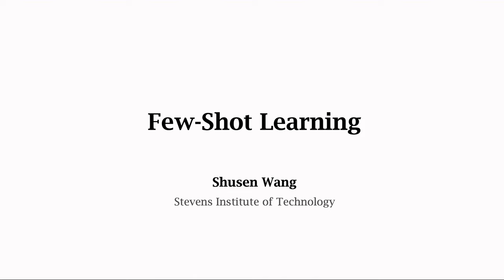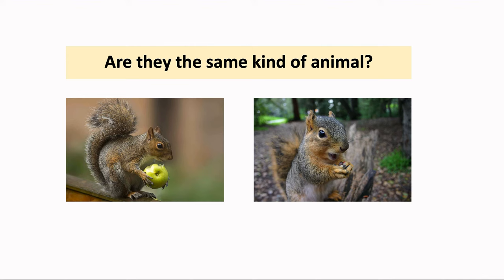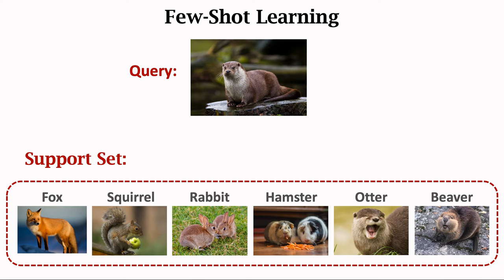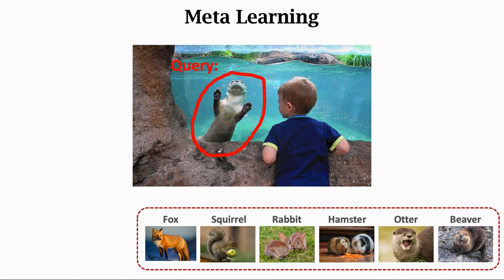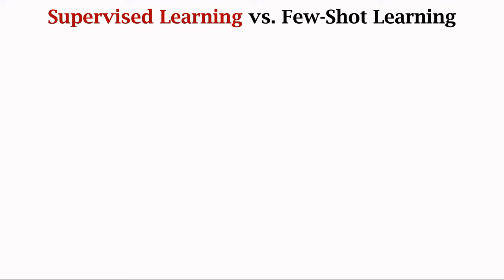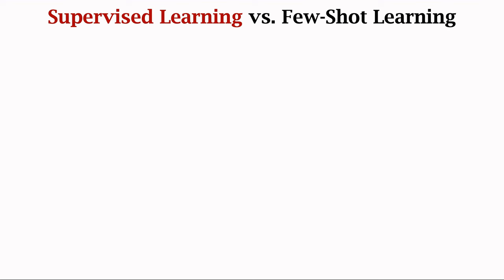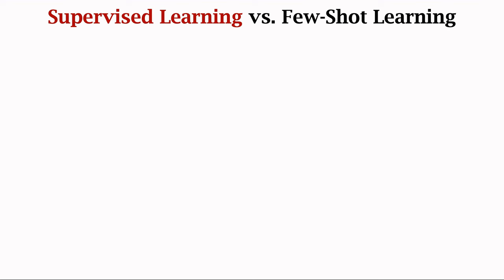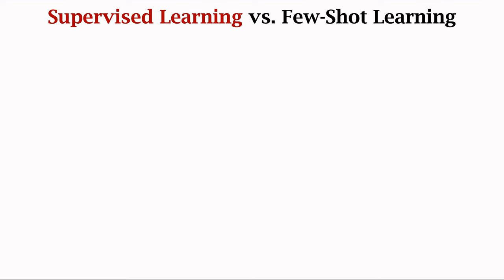Few-Shot Learning (1/3): Basic Concepts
This lecture introduces the basic concepts of few-shot learning and meta-learning, the definition of "way" and "shot", and two commonly used datasets (Omniglot and Mini-ImageNet).